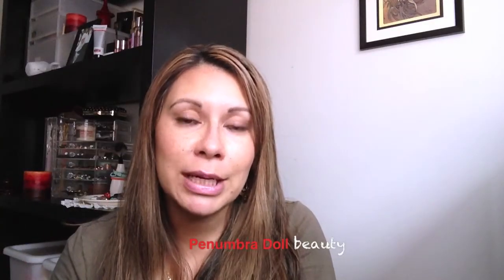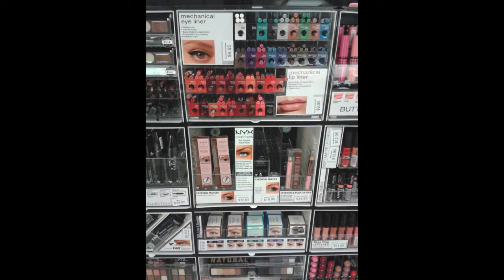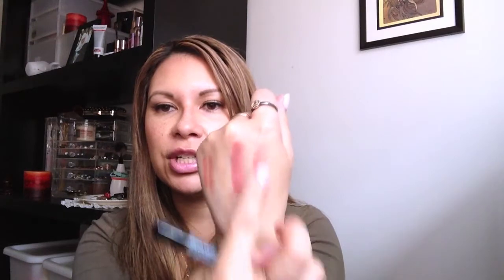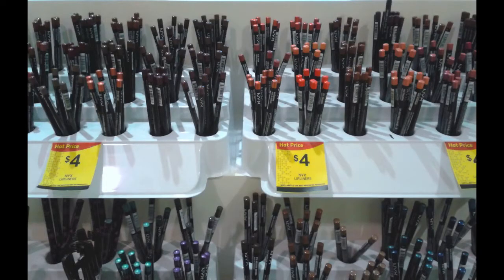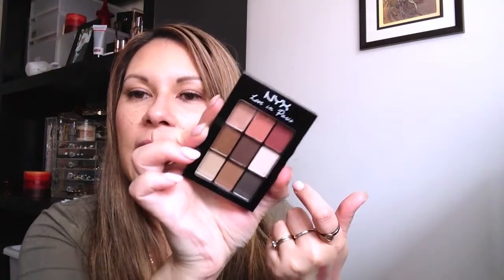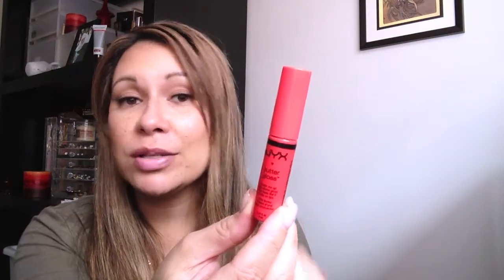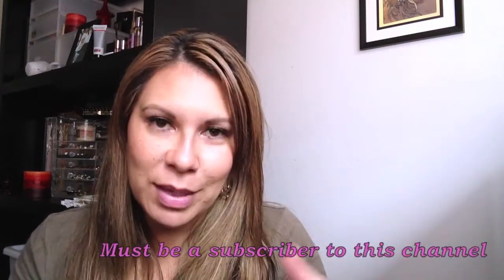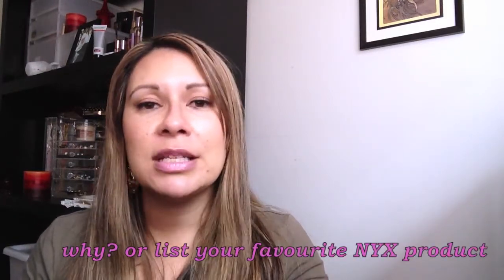NYX Target mini Haul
Hi All,

I recently checked out the displays of NYX in Target Australia stores & wanted to share some photos & a few things I picked up.  Of course I had to pass on some goodies to you too!

What I picked up in my haul:
- Butter Gloss Eclair
- Jumbo Lip Pencil
- Wonder pencil Medium
- 2x lip pencils (at Terry White chemist)

WHAT YOU CAN WIN
- Love in Paris "Merci Beaucoup" eye shadow palette
- Butter Gloss in Peach Cobbler
- Powder blush in Pinched

- If under 18yrs seek your guardians permission to be able to give out your postal address
- Open Worldwide
- Enter as many times as you wish
- Entry comment needs to start with "enter me"/"entry"/"I would like to win" so I know it is an entry for the giveaway as opposed to a comment on the post
- A valid entry comment then needs to state why you would like to win or what your favourite NYX products are.  You can use the same statement for each additional entry (but it would be great to hear what other nyx products you would recommend!)
- Entries close December 10th 2013 midnight AEST
- The winning entry number will be drawn using random.org from the pool of all valid entries
- The winner will be announced in a video post on this channel within 5 days of the draw
- The prize will be posted out to the winner within a week (registered)
Total value of prize $36.85
*See below for other T/Cs

*Other Terms/Conditions of Entry
- The winning entry number will be drawn using random.org
- An announcement link will be posted on the PDB facebook page, twitter as well as on Penumbra Doll YouTube channel of the winners
-  The prize will be sent out by Australia Post registered mail within a week of receiving the postal details (from Penumbra Doll Beauty at MY OWN cost NOT via any third party)
- Notification will be made to the winner of the approximate delivery times (within Australia approx 2-5 days & international up to 3 weeks)
- Penumbra Doll Beauty is unable to cover the costs of any custom charges that apply to the package
- Registered mail cost is covered by Penumbra Doll Beauty & no monetary reimbursement is made by any prize sponsor
- All prizes shown where purchased by Tina (Penumbra Doll) for the purpose of a giveaway
.  There is no paid product placement or paid advertising by any brand or by any other agent on behalf of any brands mentioned.  THIS IS NOT A PROMOTION run by Target, NYX or any of the featured product brands.